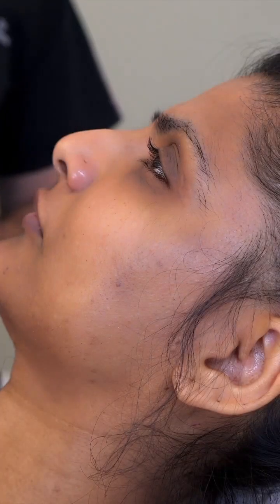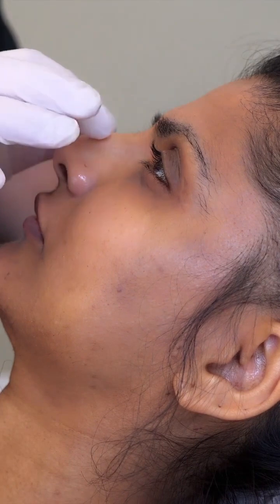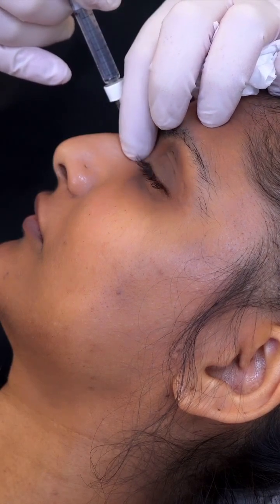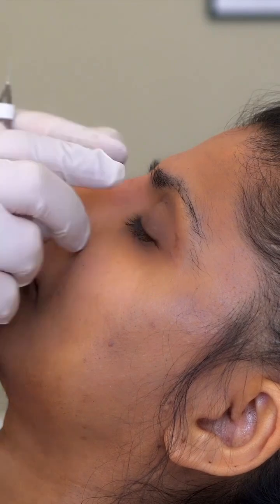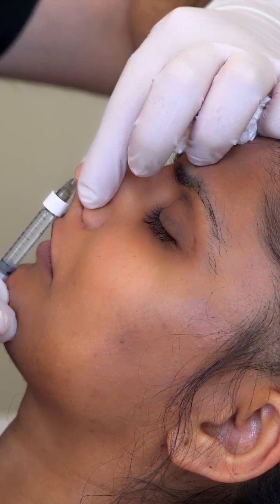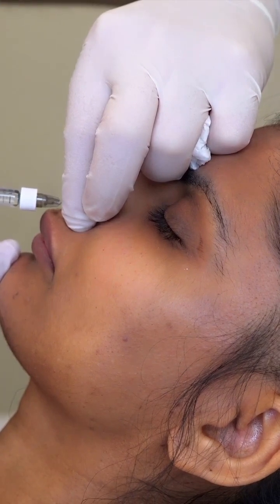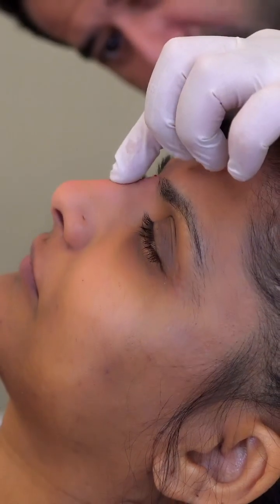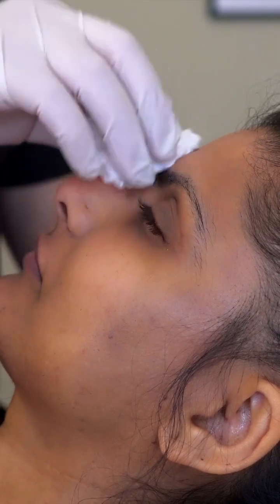Nose Reshaping Process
Dr Ria explains the nose reshaping process in detail including techniques and preventing complications. This level of insight is only achieved after thousands of treatments have been performed where small refinements to the treatment become ever more important in order to get the best results.